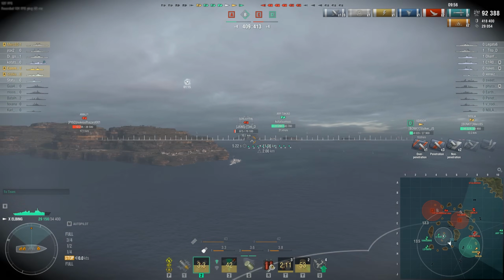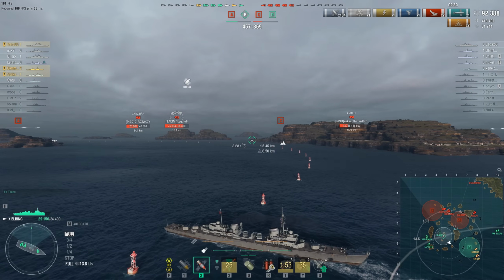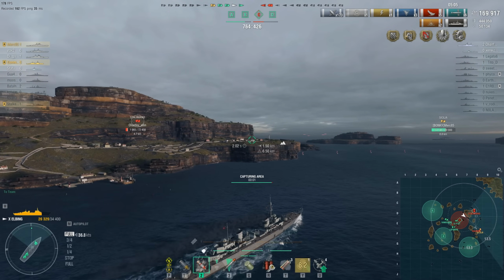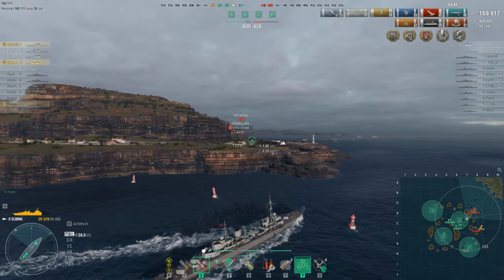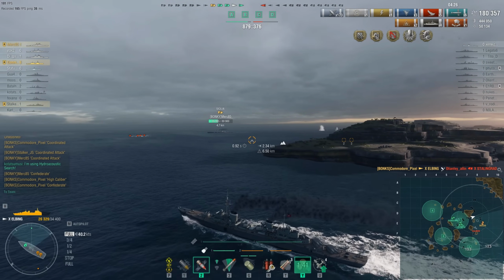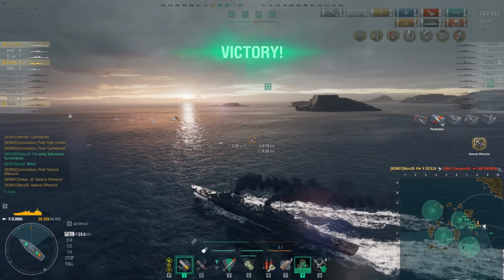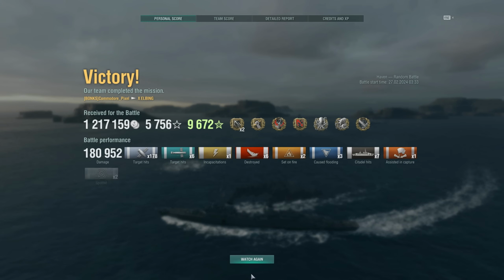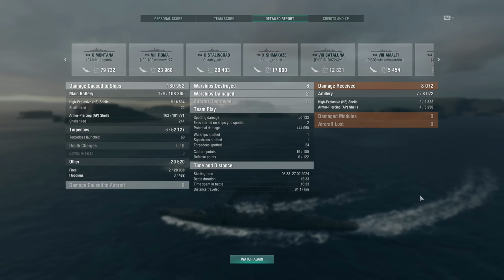World of Warships - Wolf in Sheeps' Clothing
When is a destroyer not a destroyer?  When it's a cruiser?  Well obviously, yes.  Although in the case of the Elbing, that's not being sarcastic.

Merchandise!

If you have a World of Warships or Tanks replay you'd like to submit, upload it to a hosting service like and email the link to your replay to .